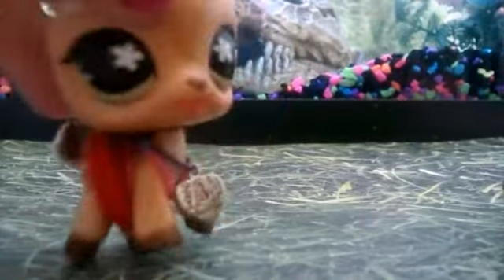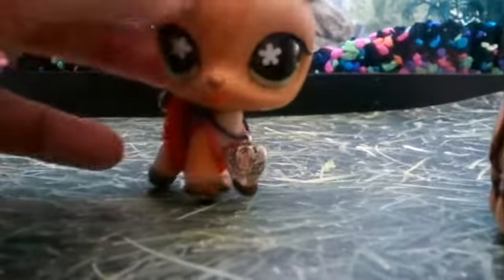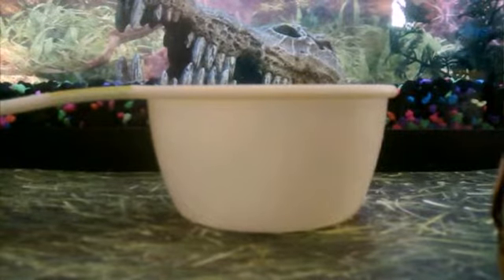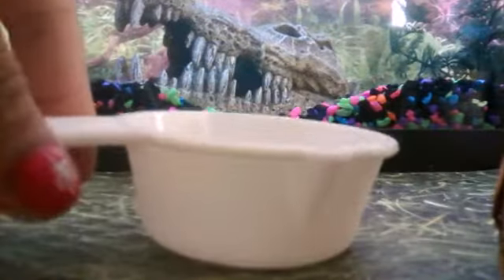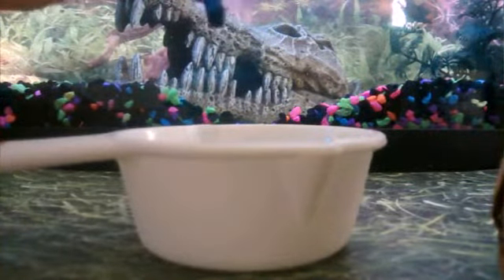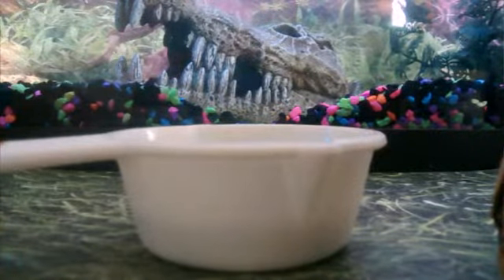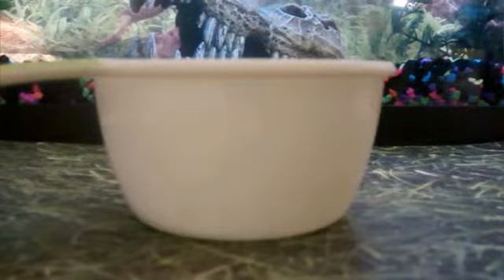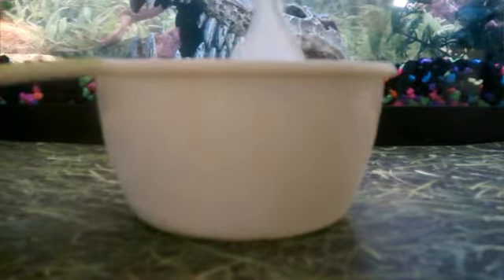DIY: Lps Food